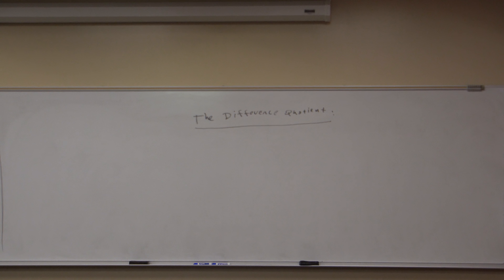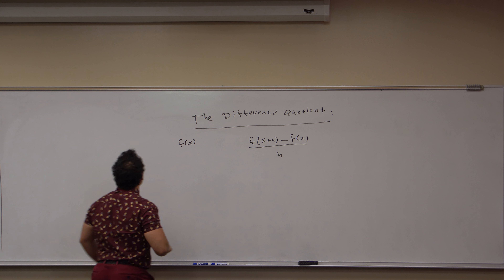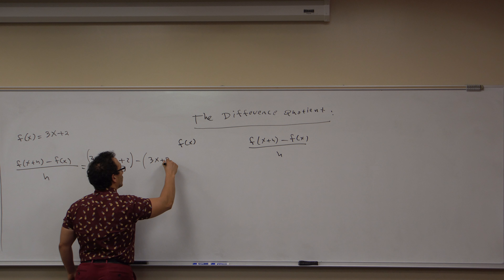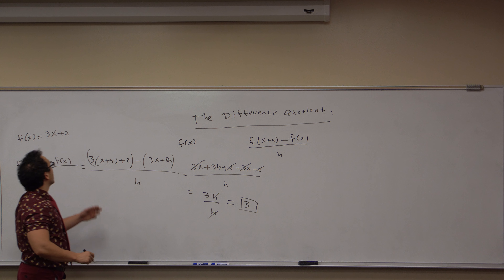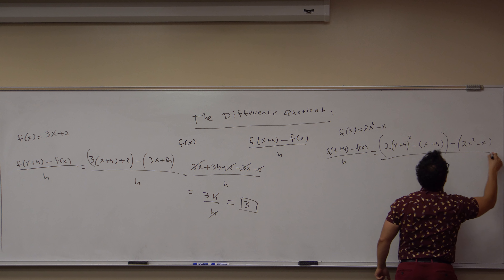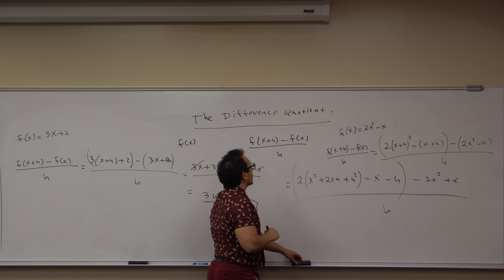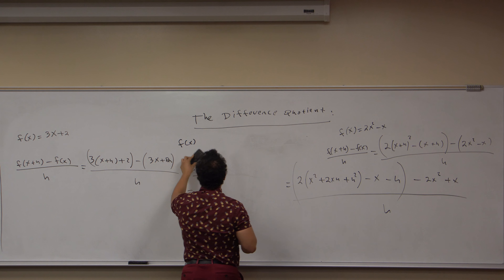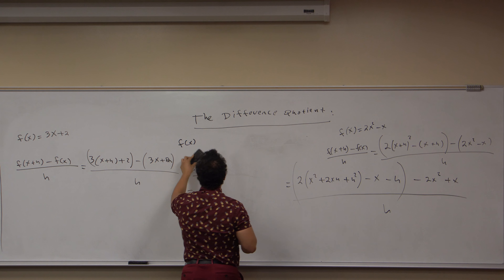DIFFERENCE QUOTIENT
The difference quotient of a function f(x) is defined as the ratio:

( f(x+h)-f(x) ) / h

Where h is non-zero.

We take the difference quotient of various functions in this video.